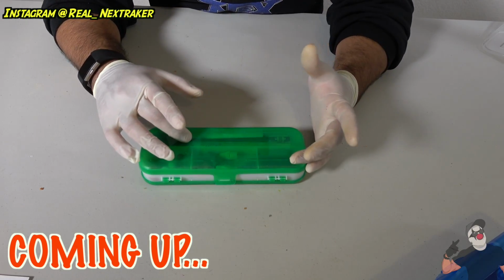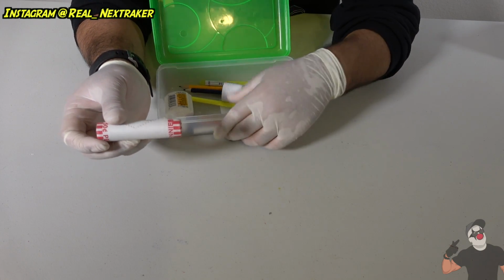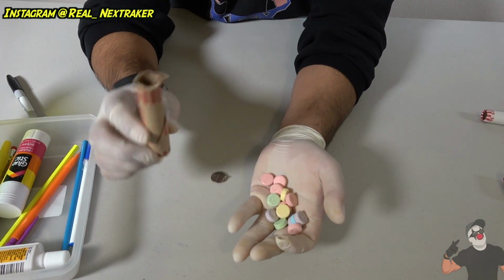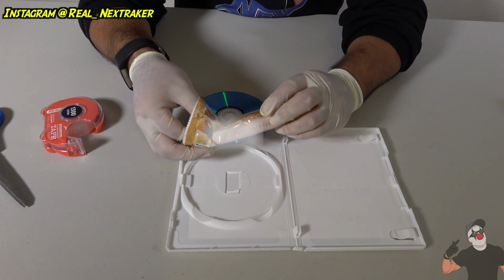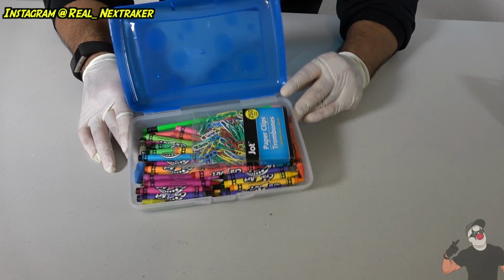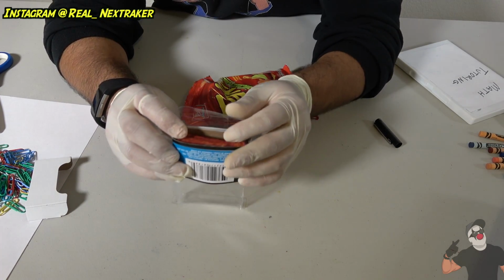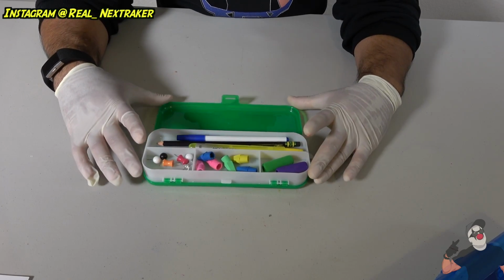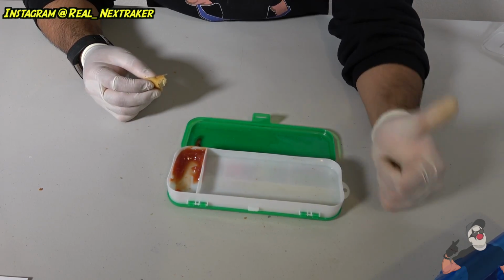5 Ways To Sneak Food and Candy Into Class Without Getting Caught - School Life Hacks | Nextraker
In this video I will show you 5 clever ways to sneak food and candy into class without getting caught. This is is for those days where you skipped breakfast and have to eat eat in class but teacher wont let you, For More videos like these please check out the links above!

About Me:
Hey there pranksters,  for those of you who just barely found my channel let me tell you a little about it Well my name is 'NEX' and I started this channel back in the fall of 2008 mainly posting DIY tutorials on how to do simple household pranks and hacks. The main purpose of this channel is to teach you new fun tricks you can do on your spare time!

I started this channel when I was 19 years old, back then Youtube was way different but I managed to hang in there and produce videos for you guys, I love what I do and I get to be creative and share it with the world. Yes I do wear a mask in all of my videos because I prefer to remain anonymous and portray a mysterious character that will always keep you guessing what will happen next.